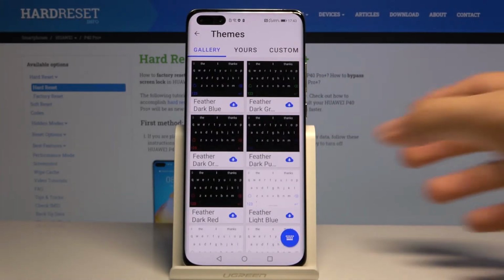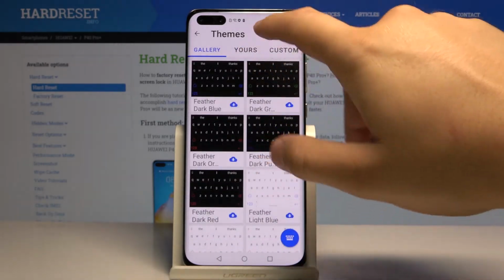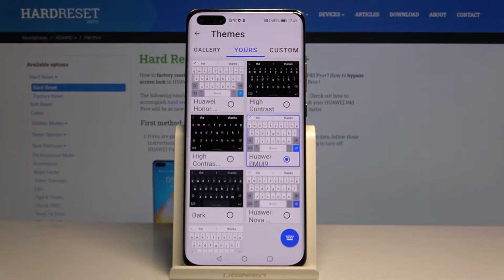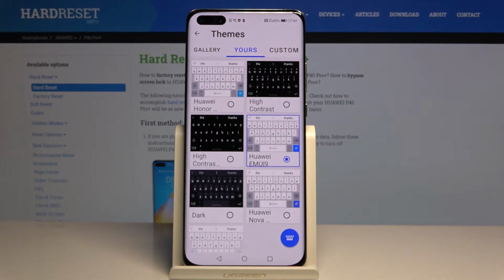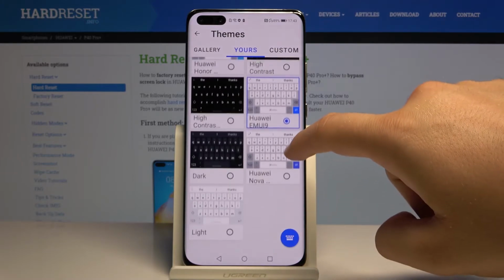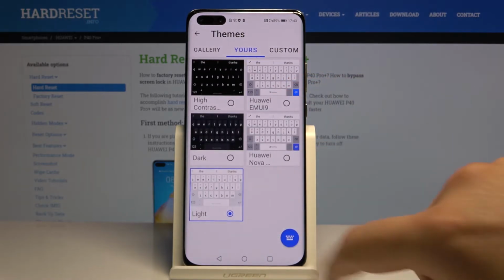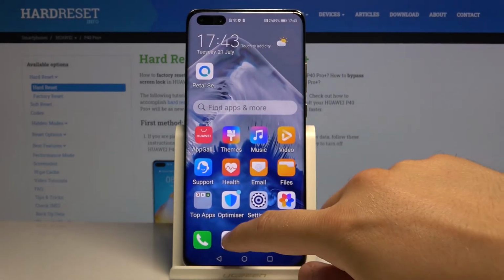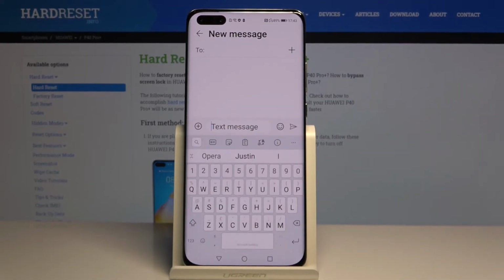How to Change Keyboard Theme in Huawei P40 Pro+ – Find Keyboard Settings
The plain white keyboard is not for you? Don't worry! In today's guide, our expert will show you how to change the theme of your keyboard with ease, by finding proper settings. Follow all steps presented above and enjoy colorfully keyboard, while typing on your Huawei P40 Pro+.

How to change keyboard theme in Huawei P40 Pro+? How to refresh keyboard theme in Huawei P40 Pro+? How to personalize keyboard theme in Huawei P40 Pro+? How to set theme in Huawei P40 Pro+? How to customize keyboard in Huawei P40 Pro+? How to set up the theme in Huawei P40 Pro+?